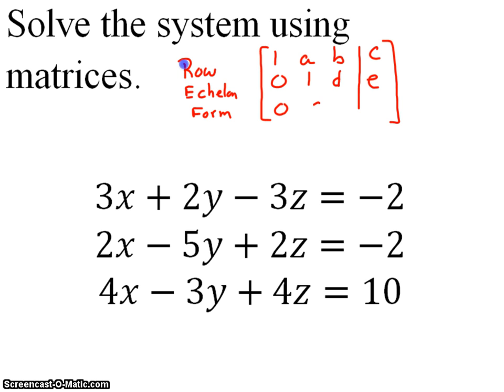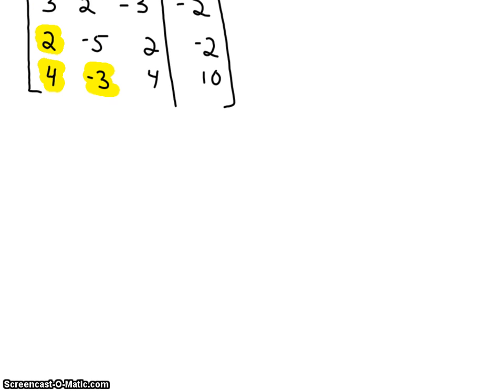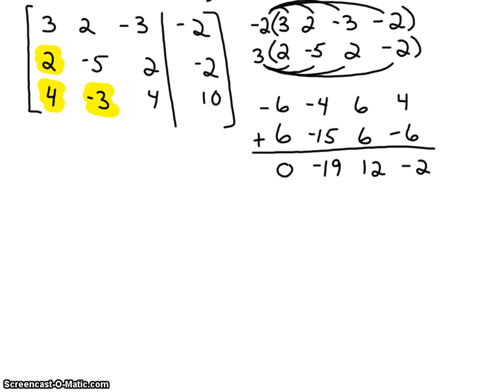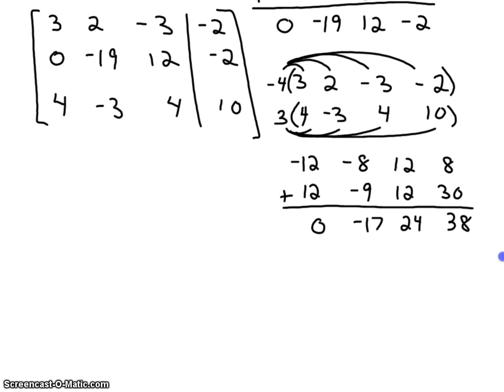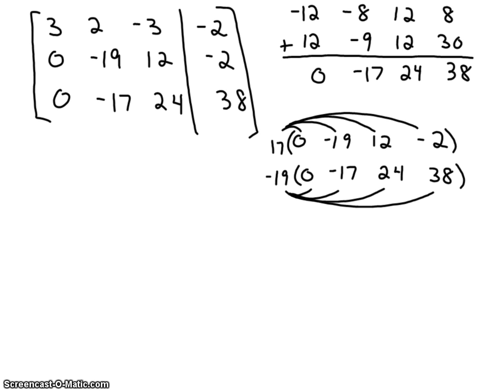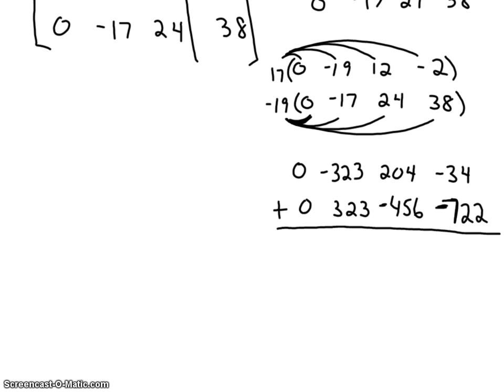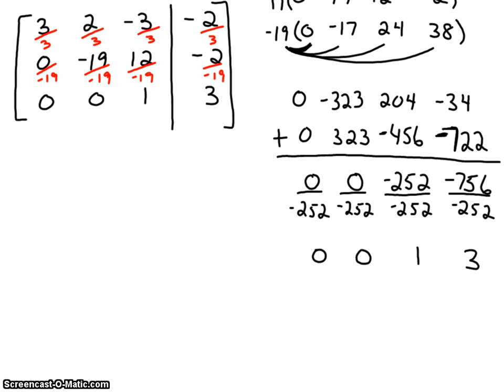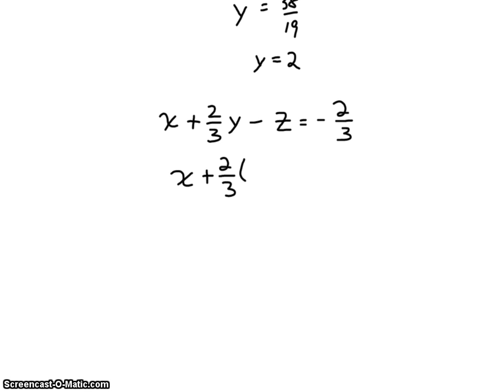Solve a Larger System of Equations by Matrix Method